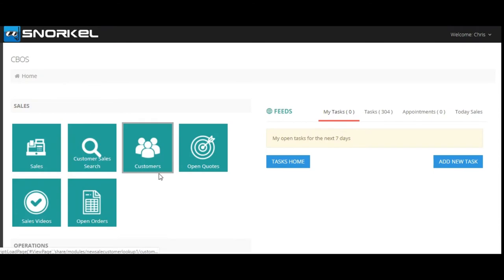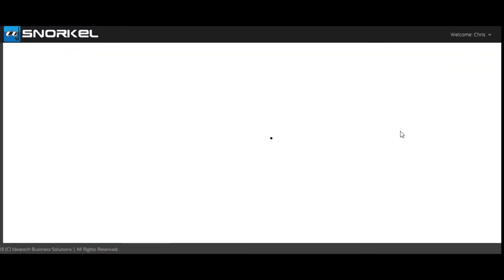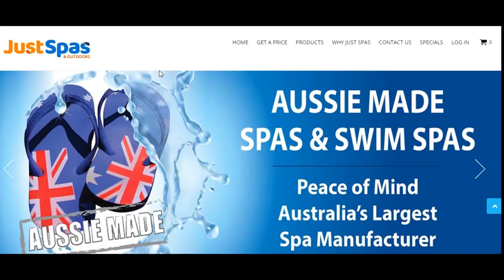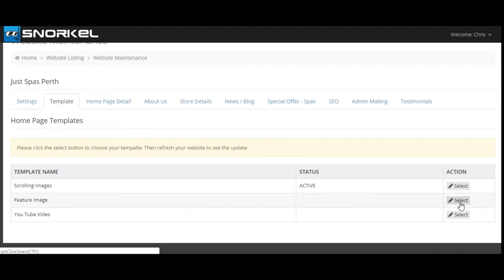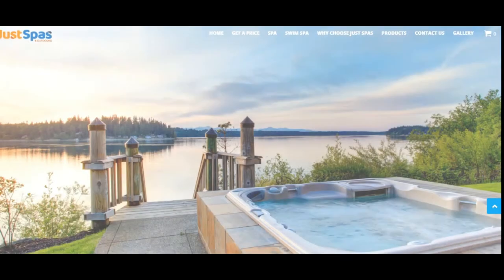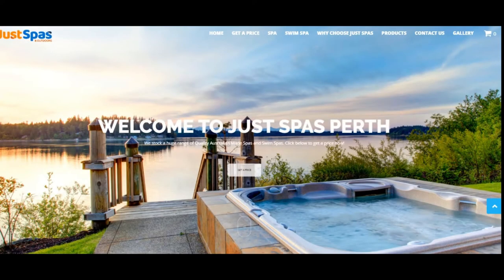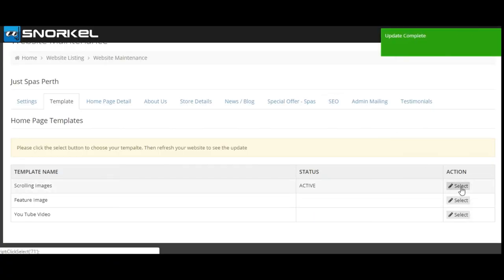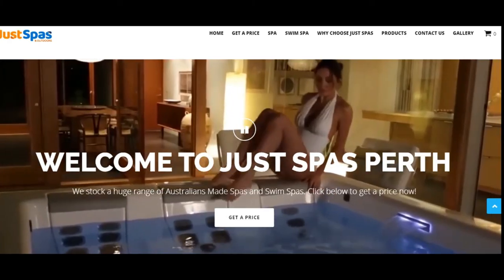Snorkel Software - home page image scrollers